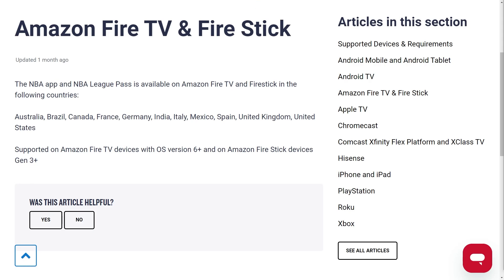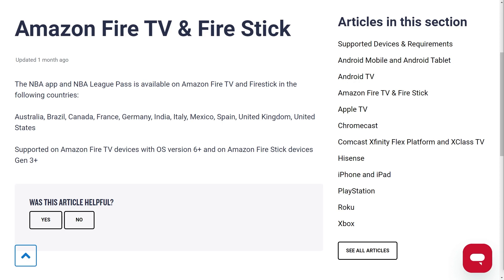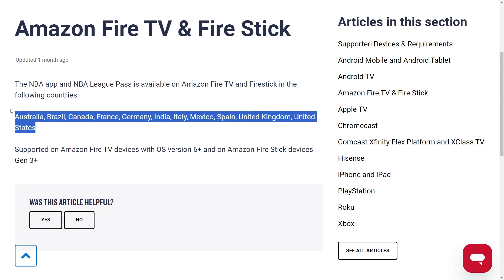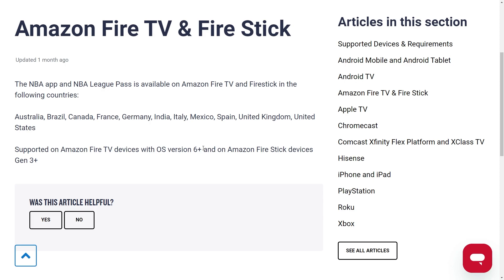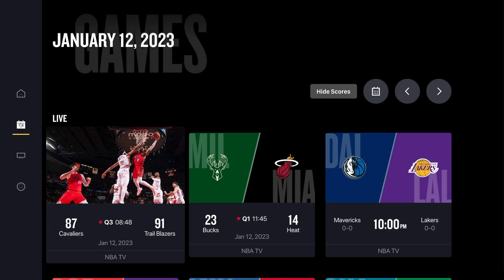How To Get NBA League Pass On Firestick (2024)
In today's video i will cover how to get nba league pass on firestick